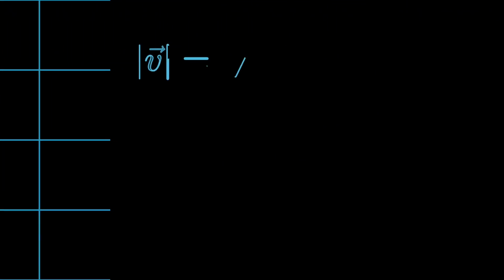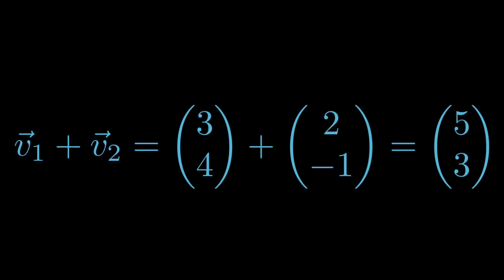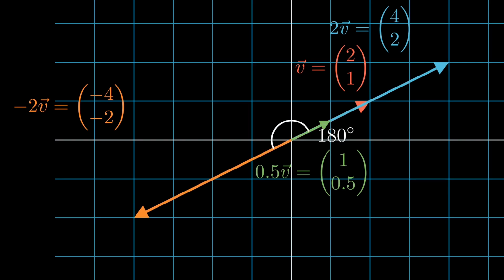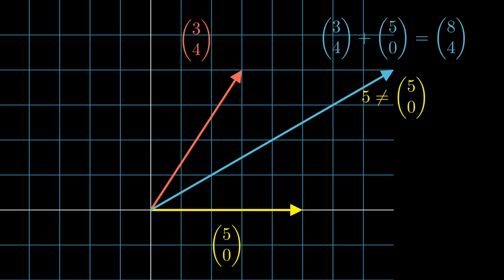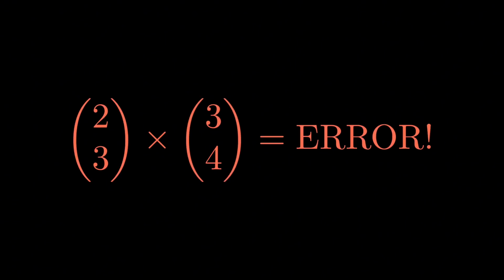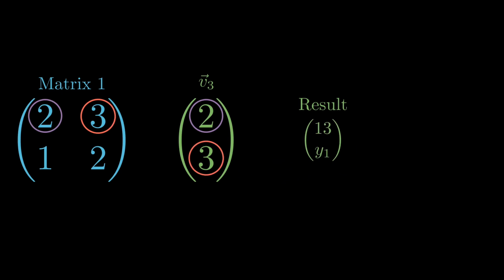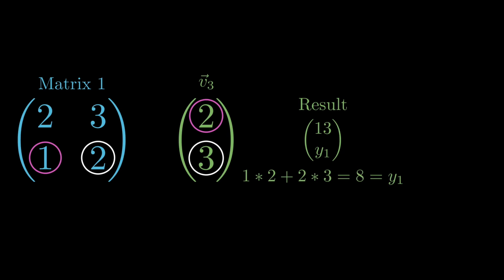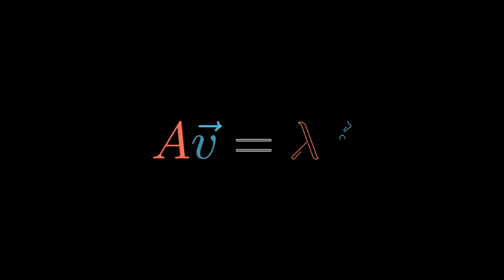Vectors and Matrices: An Introduction to Linear Algebra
The concpt of a vector is interesting. Mathematicians, physicists and computer scientists all have their individual viewpoints on the definition, but it is important not to get too caught up in the nitty gritties and understand it for ourselves to start off.
Transcript:
Intro: Vectors, matrices- and all the things we can do with them. What really are these words? And why do we care about them so much? What operations can I apply on these objects, and why do we call them Linear Transformations? Let’s explore each concept one step at a time, and by the end of this video you will have a solid foundation of this topic. We will then end with a question that is sure to get you scratching your heads, but more of that later.
We can also add one vector to another vector. Take the vector (3,4) again for example. If I want to add it to the vector
(2,-1), all I do is simply place the tail of the second vector on the tip of the first vector, and we have our new resultant vector. To find this new vector, we can simply add the x components together, and the y components together as well. This is called vector addition. And also, writing the vector in vertical form basically means that the first number is the x coordinate, and the second number is the y coordinate.
We will come onto subtraction later, because surprisingly, we need to look at vector multiplication first.

We start by looking at a simple vector. A vector has a direction, and a magnitude. On the screen, you can see the vector (3,4). This means that it goes 3 units to the right, and 4 units up. To find the magnitude, we square each individual component, add them up, and then take the square root.

Multiplying a vector by a number (known as a scalar) can either increase or decrease the size of the vector. If we multiply by a positive scalar, we simply multiply each component of the vector by the scalar, and get our resultant vector. However, if I multiply the vector by a negative scalar, something interesting happens. The vector goes in the opposite direction, and also changes the length. This is because a negative number can be written as -1 times a positive number, and multiplying a vector by -1 is essentially rotating the vector by 180 degrees, as each of the positive components get mapped onto their negative versions respectively.

Now, we come back to vector subtraction. Subtracting a vector can be considered as adding a vector, but multiplied by -1. So now, we once again place the tail of the second vector on the tip of the first vector, but we now change the direction of the second vector. This gives us the vector we need.

One important thing to note is that you can only add and subtract vectors with the same dimensions. So for example, you can’t add (3,4) to just (5), as this is not defined in linear algebra. Yes, you can add it to (5,0), but you MUST specify the 0, because in linear algebra (5) is not the same as (5,0).

You might wonder what is so special about multiplying and adding vectors. But what if I want to multiply a vector by another vector? Let’s stick to two dimensions for now. You would assume, if this is your first time seeing vector multiplication, that you would end up getting another 2 dimensional vector. Well, you would indeed be correct, but you have to be careful how you orientate the vectors. The rule is as follows for any generic (axb) vector multiplied by (cxd) vector, where the first number is the number of rows, and the second number is the number of columns: You can only multiply them together if b and c are the same number, and you will end up getting a vector that has dimensions (axd).

So, taking our previous two vectors, arranging them both in the form 2x1 will not work, as 2 is not equal to 1. But as soon as you orientate this first vector to be a 1x2 vector, you end up getting an answer!
But wait? I multiplied two vectors and got a single point? This is NOT a vector remember, as it doesn’t have both direction and magnitude.

The thing with vector multiplication is, is that it is essentially a mapping of one object to another, may this be a vector, point, or a curved surface. But first, how do I multiply two vectors?
It’s simple really. You multiply each row of the first vector by each column of the second vector. You continue this process until all the columns of the second vector have been multiplied by the first row of the first vector, and repeat this until all the rows have been multiplied. It will be more clear very soon.
(The rest could not fit in the description- sorry about that)